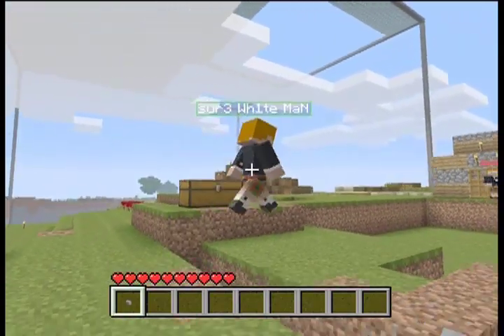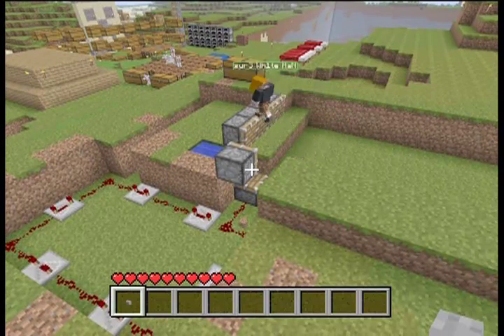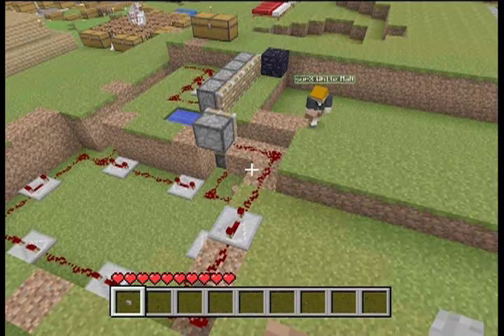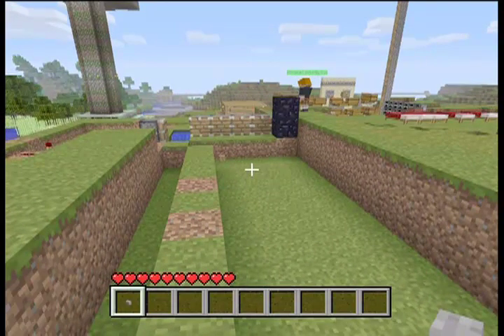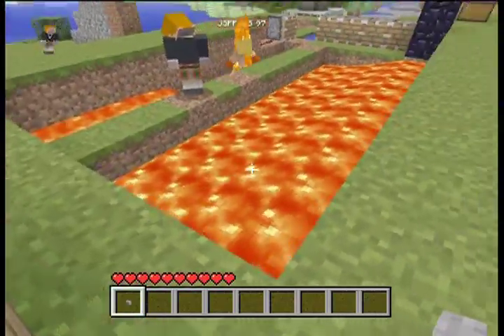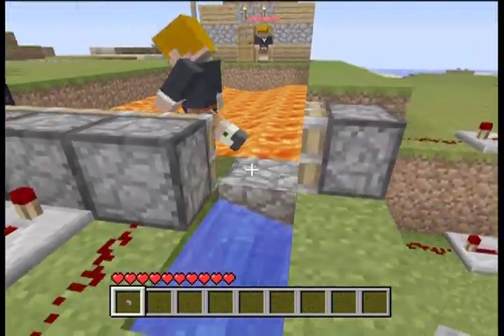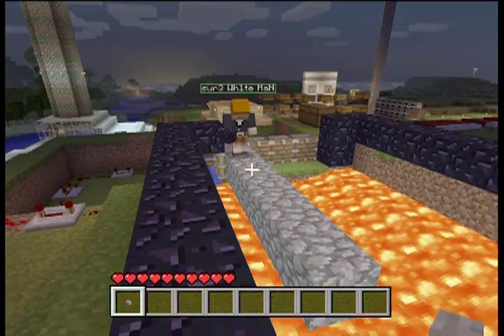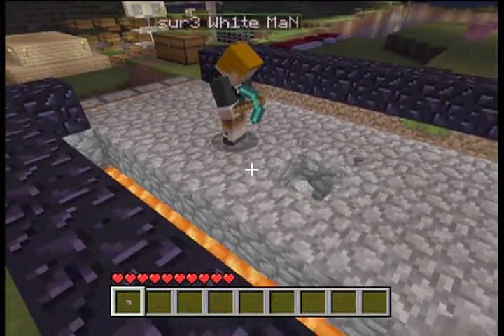Minecraft Xbox 360 - Amazing Piston Bridge Tutorial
The tutorial world Redwarable Bridge